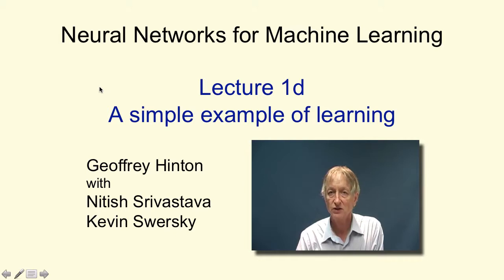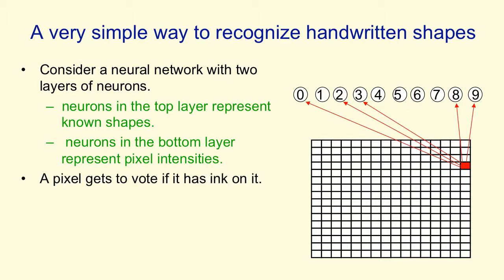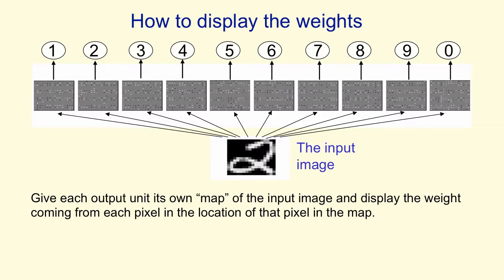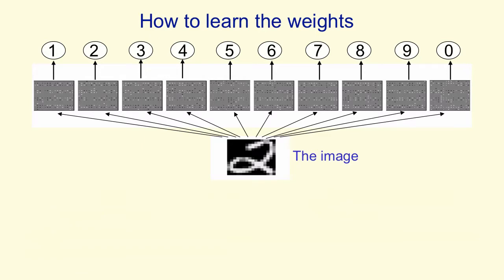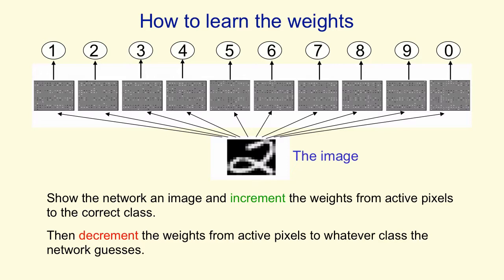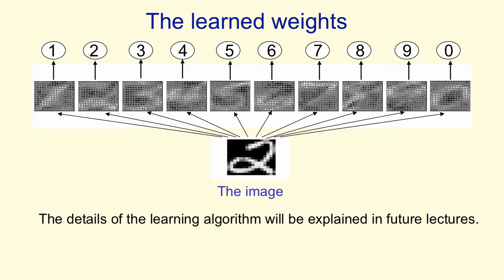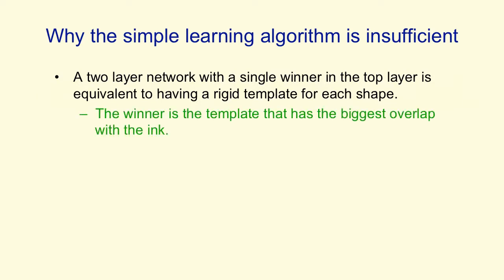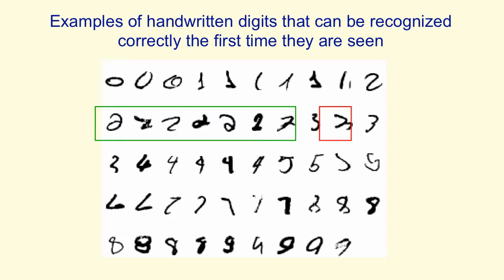1d Một ví dụ đơn giản của việc máy có thể học được